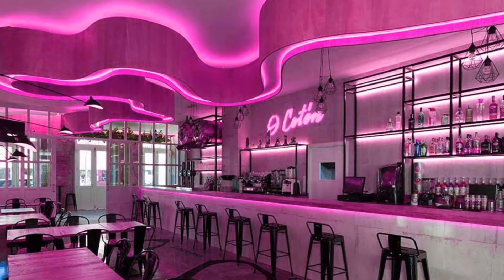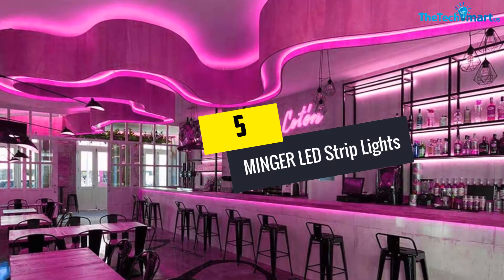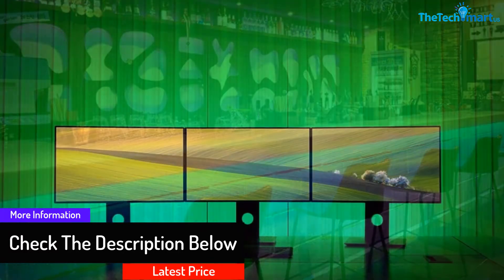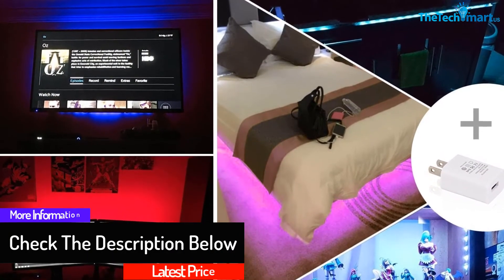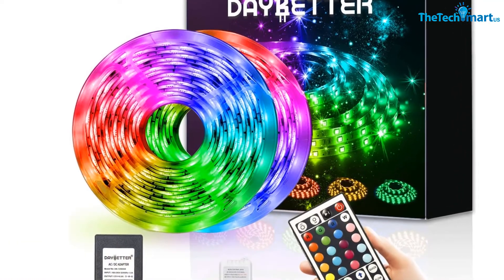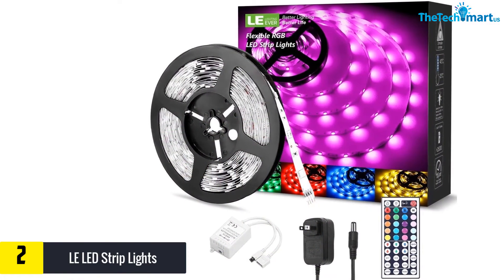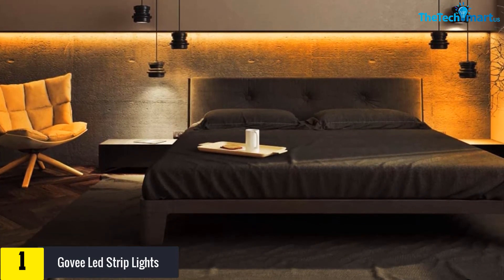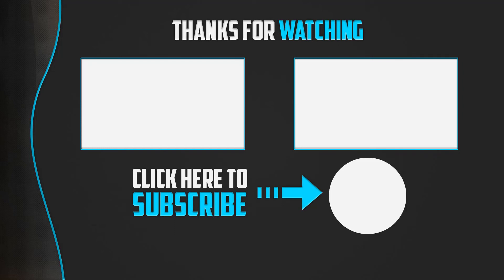Top 5 Best LED strip light in 2024 Reviews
▶️  In This video We recommended the top 5 Best LED strip light

▶️ 5.   MINGER LED Strip Lights

▶️ 4.   PANGTON VILLA Led Strip Lights

▶️ 3.   DAYBETTER Led Strip Lights

▶️ 2.   LE LED Strip Lights

▶️ 1.   Govee Led Strip Lights

Are you Searching for Best LED strip light? So now you are in the right place for getting the valuable info on LED strip light.

In this video we short listed the top 5 Best LED strip light on the market in 2020. We made this list based on our

We have tested each LED strip light and tried to include an in-depth information of LED strip light in our Video which will be enough to fulfill all of your needs. We recommended The Top 5  Best LED strip light In this video. All of them are maintain the quality. If you want to buy Best LED strip light, we think this list will be very helpful to you.

We hope you like the  Best LED strip light we select for this year.

If you have any questions related to the  Best LED strip light which are listed here, please leave a comment down below and we will get back to you as soon as possible.